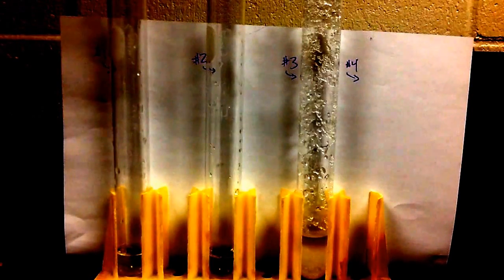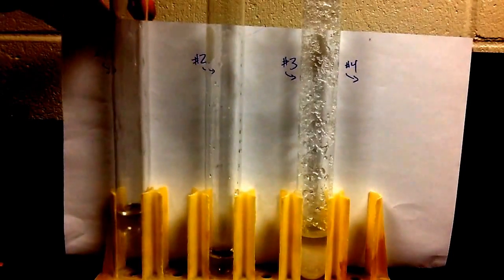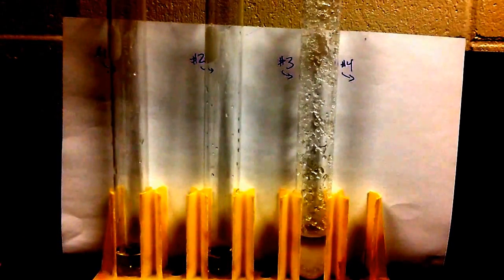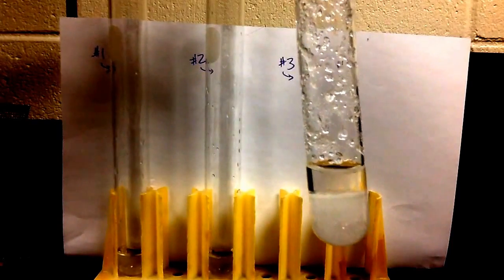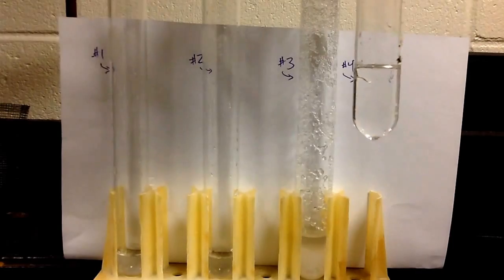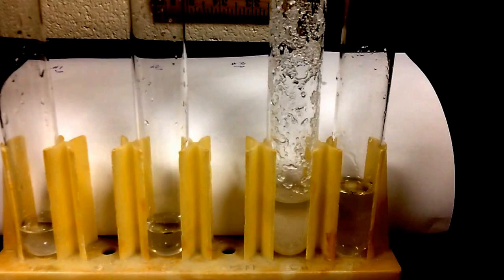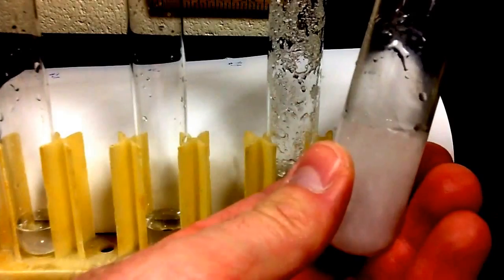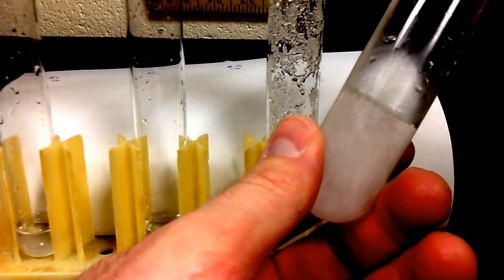Types of solutions lab -saturated, unsaturated and supersaturated